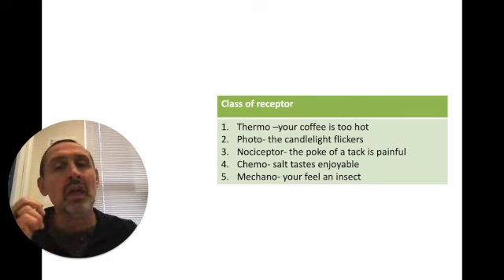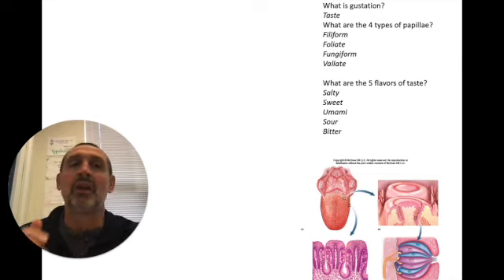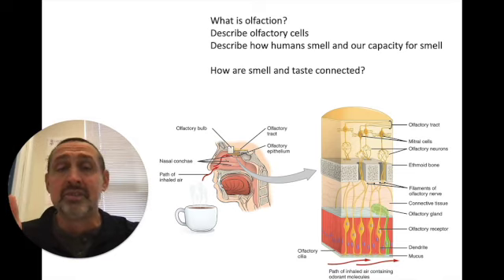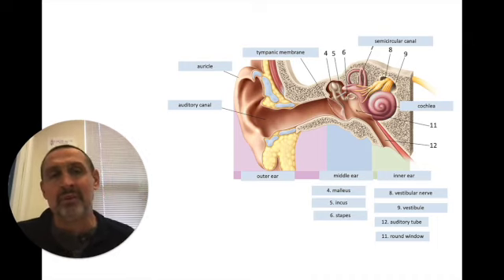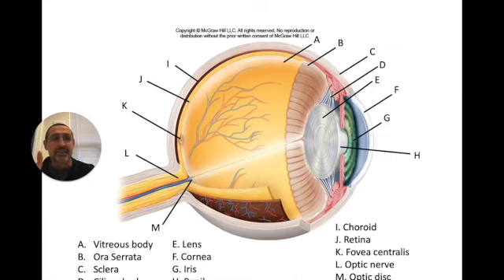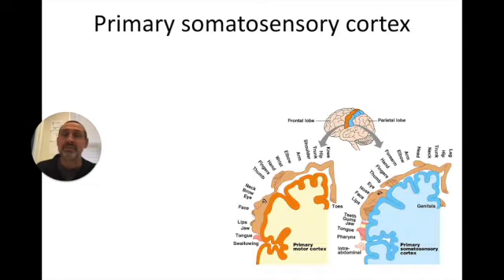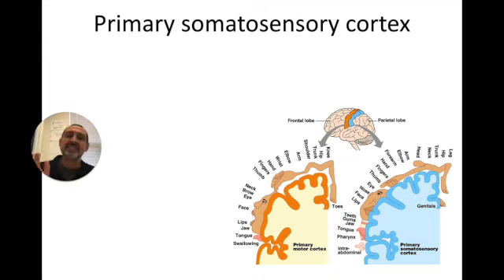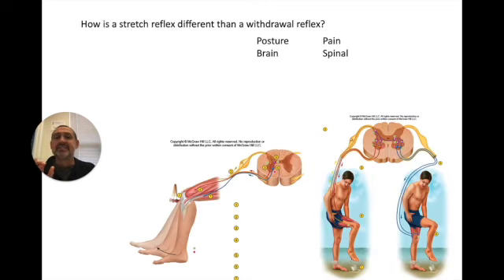HACC BIO 121 Chapter 14 Senses